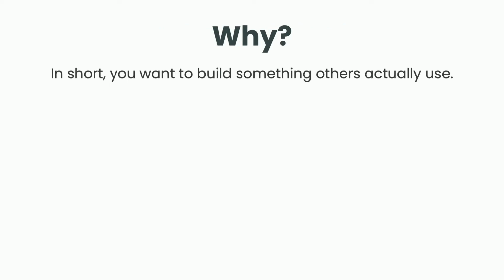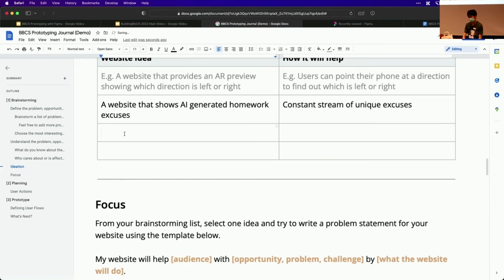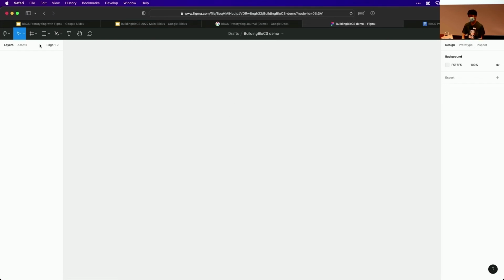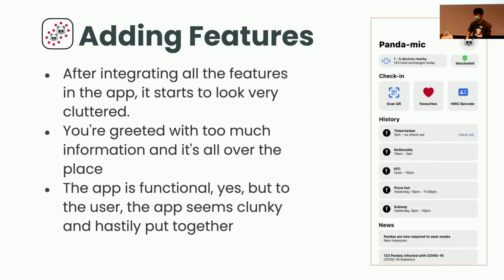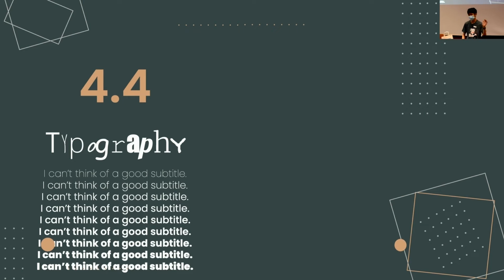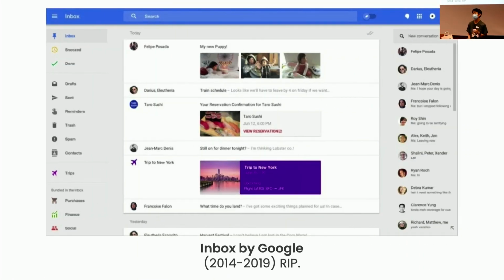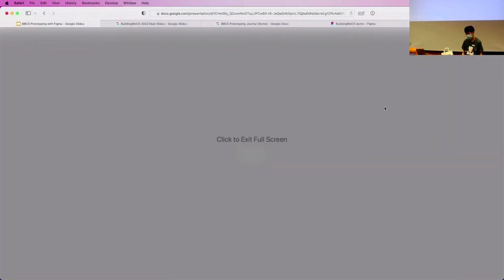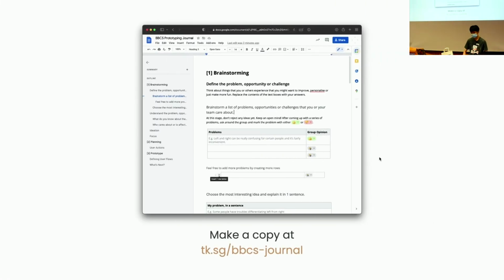Designing and Prototyping an AI Application with Figma - Workshop Playback | BuildingBloCS 2022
Prototyping is an important part when it comes to developing an application, be it web, mobile or desktop app. This workshop aims to cover design thinking, design principles, and creating stunning prototypes with Figma.

This workshop took place during the BuildingBloCS 2022 June Conference, and the June Conference is the flagship event of BuildingBloCS!